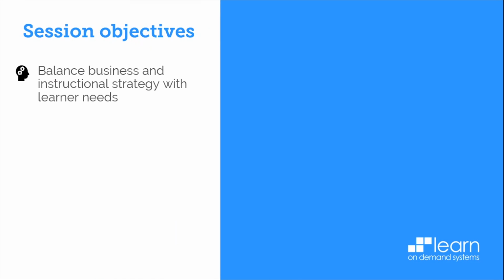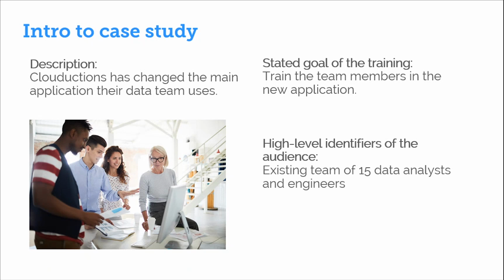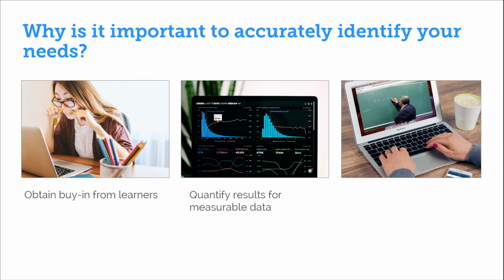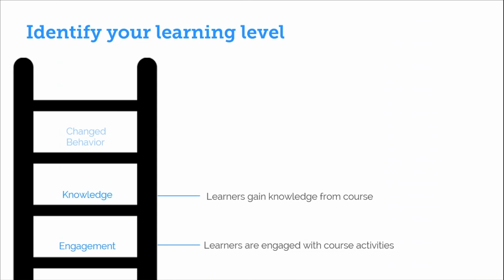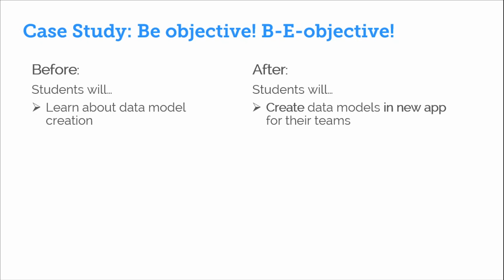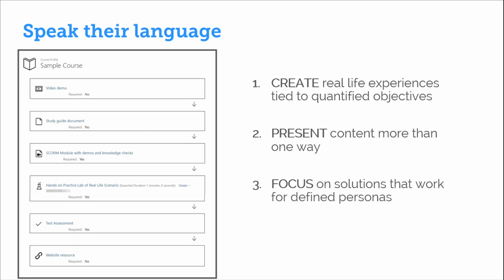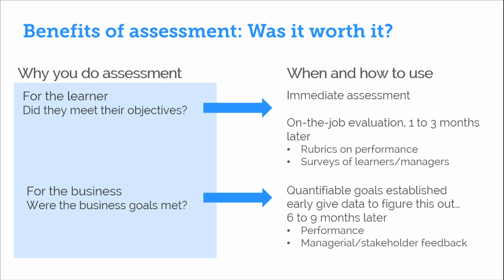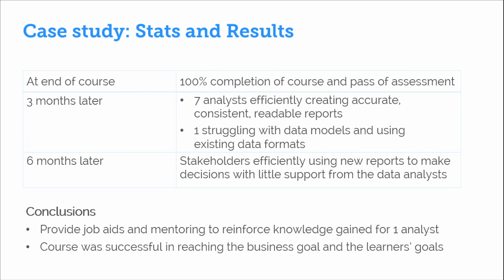[ARCHIVED] Introduction: Make it Click - A Learner-centric Approach to Development